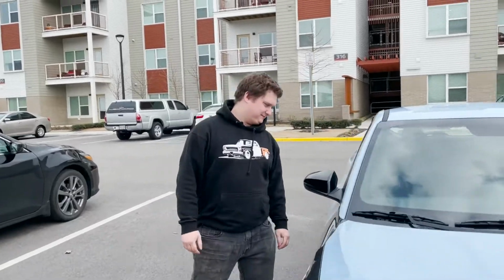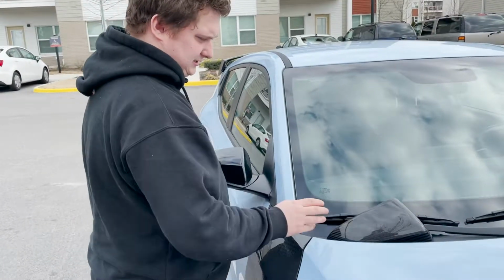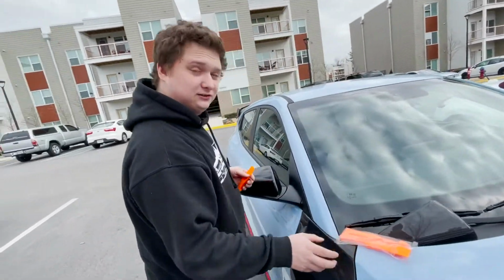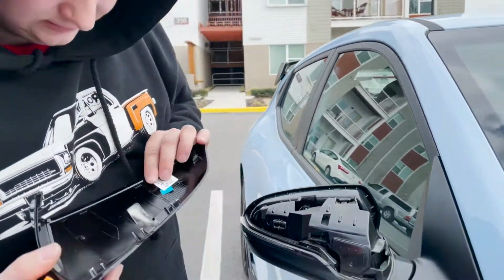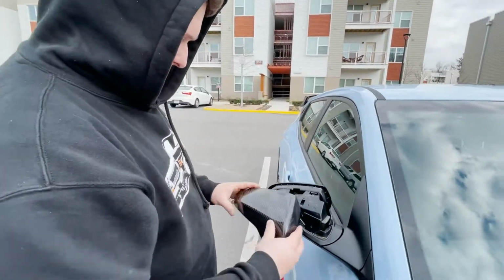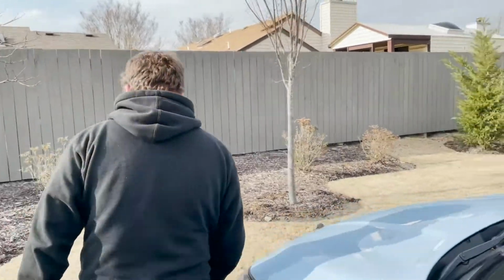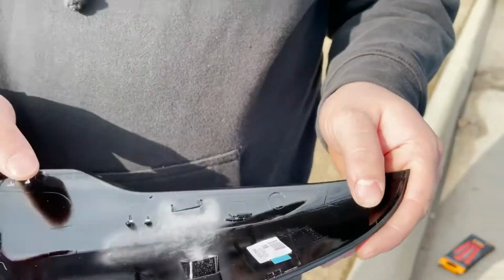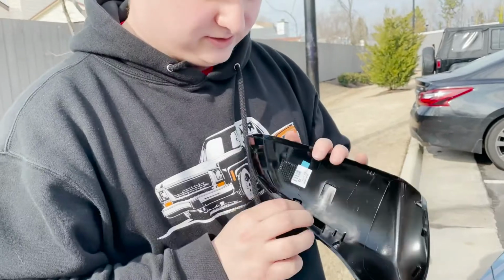Veloster N Carbon Fiber Mirror Install (How To)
New video uploaded every Sunday.

Tools
1. Pry Tools

Christian - @christianhackman (Car Owner / Producer)
Conner - chris___conner (Producer / Editer)